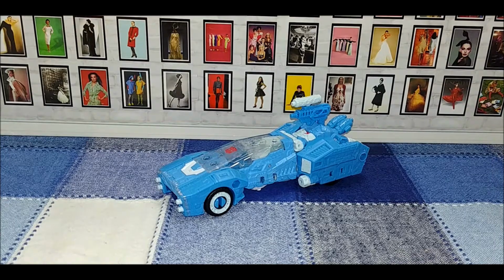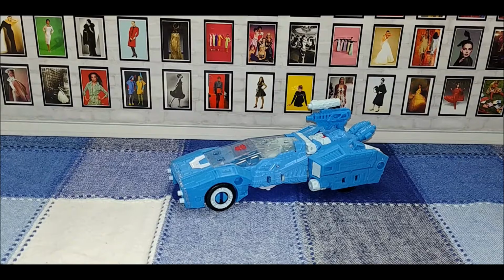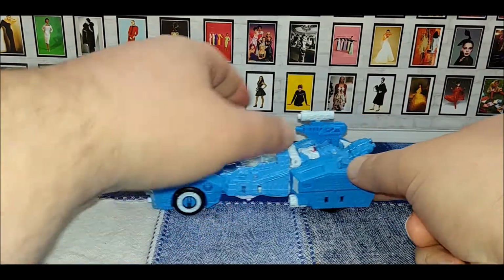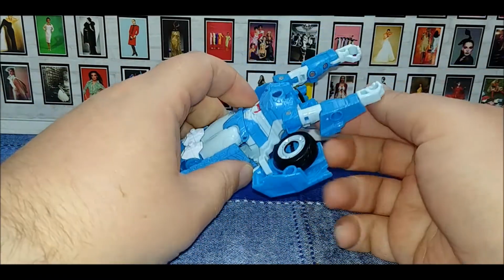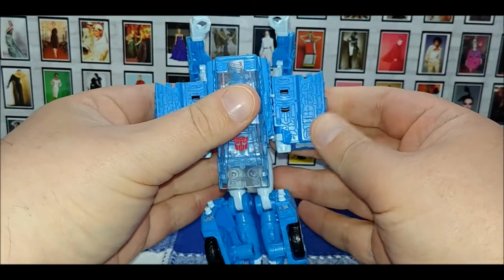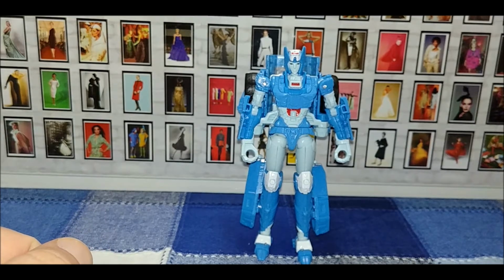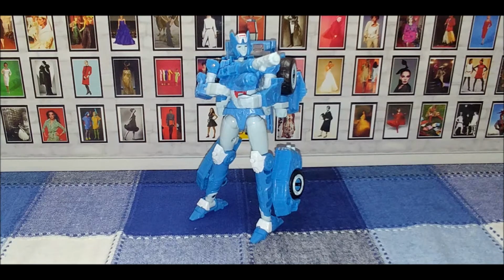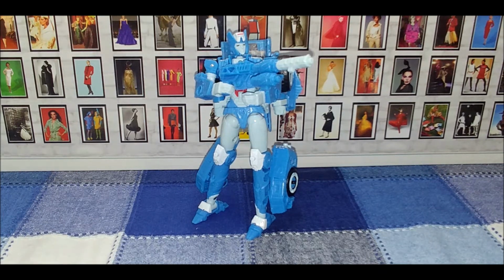Chuck's Reviews Transformers Siege Chromia